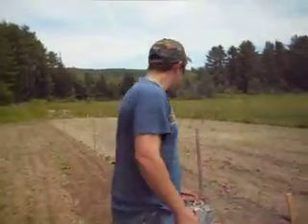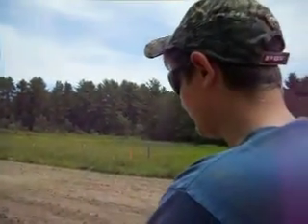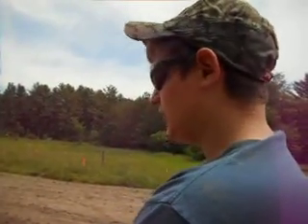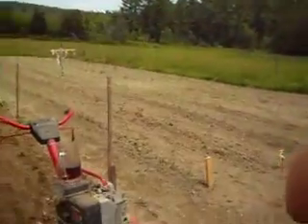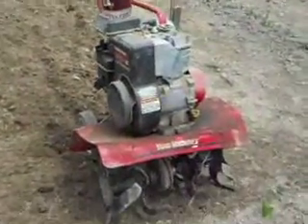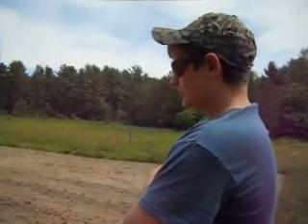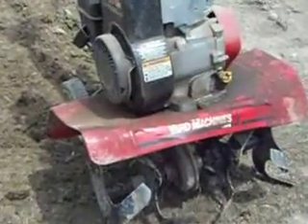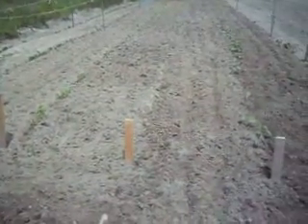How To Keep Your Garden Growing In Top Shape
The purpose of doing so is to keep the nutrients for your plants and to stop weeds from suffocate your plants.